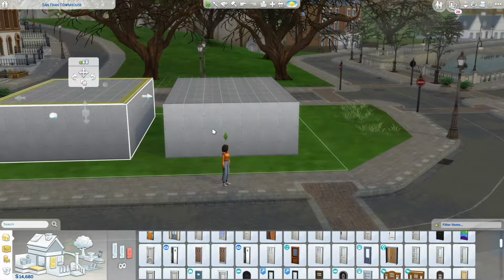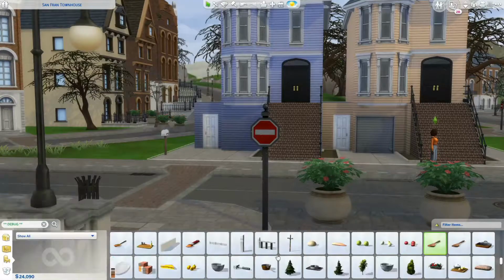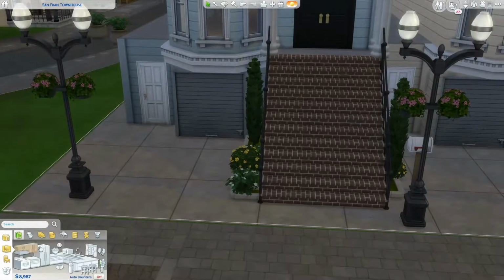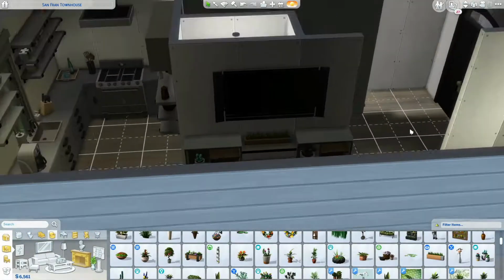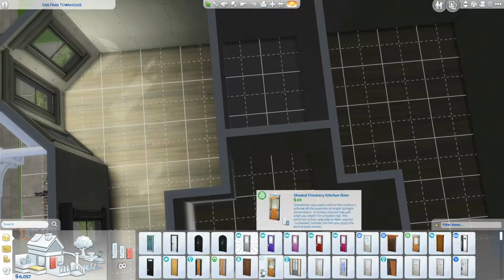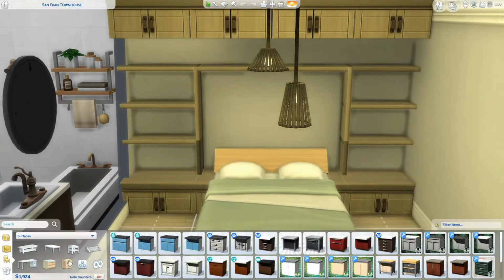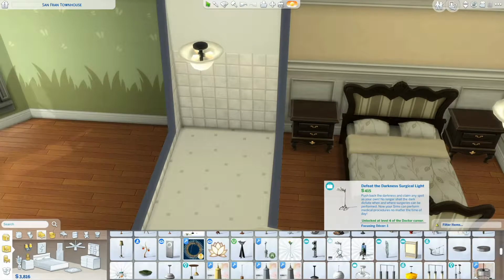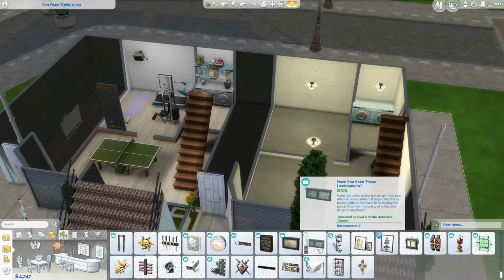Opposite Neighbours San Francisco Townhouses | SIMS 4 SPEED BUILD | No CC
In today's speed build we are building 2 Opposite Neighbours San Francisco Townhouse - one townhouse is for a young student and her opposite neighbour is a grandma with lots of cats! I really enjoyed building this and I hope you enjoy it too.

Gallery ID: bethanyvictoriaa